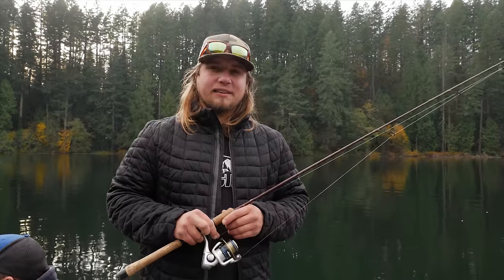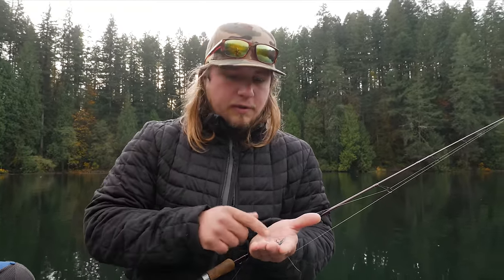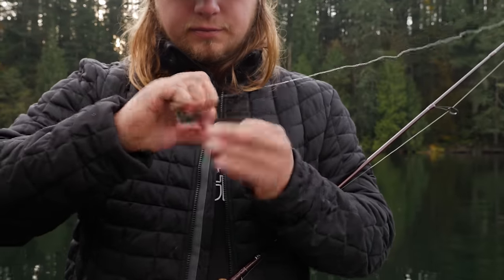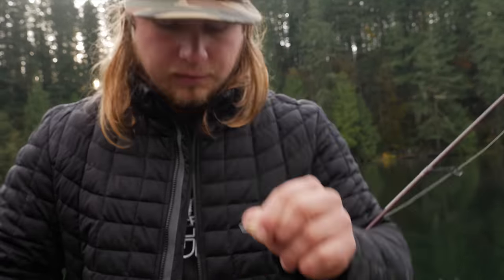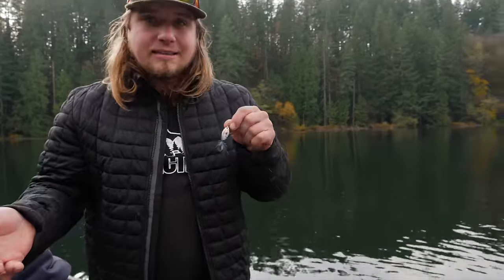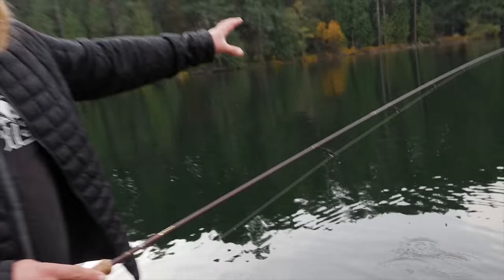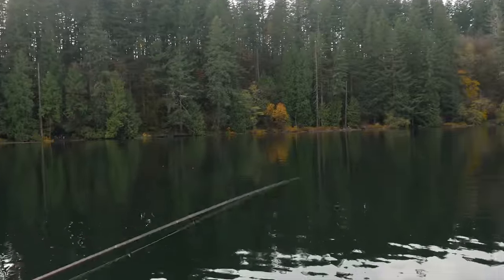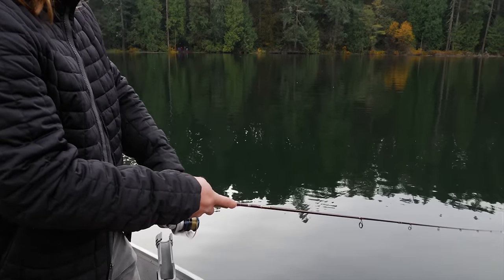How To Fish Rooster Tail Spinners For Trout (EASY & EFFECTIVE!)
Rooster tails have maybe caught more trout than any other lure in the world. Trout fishing with rooster tails can be deadly. So many different color options, sizes, and finishes for rooster tail options. In this video Jordan from Addicted Fishing shows us how to rig and fish rooster tails for trout in ponds or lakes.

STAY ADDICTED! 🤘🎣